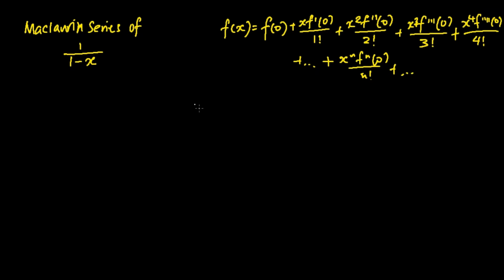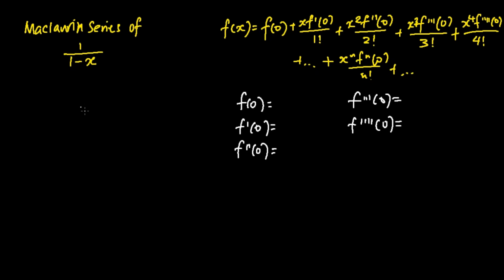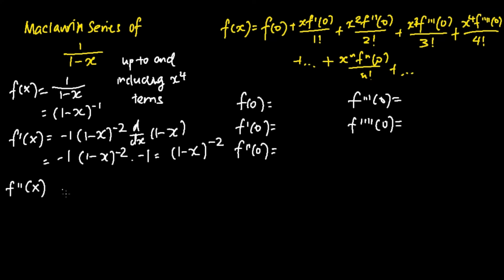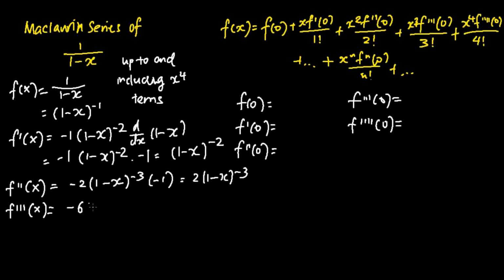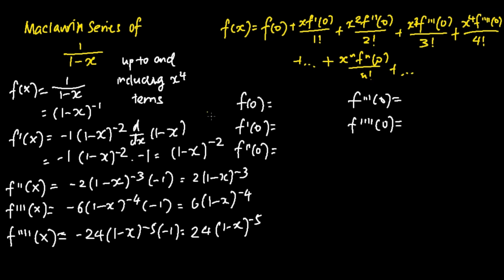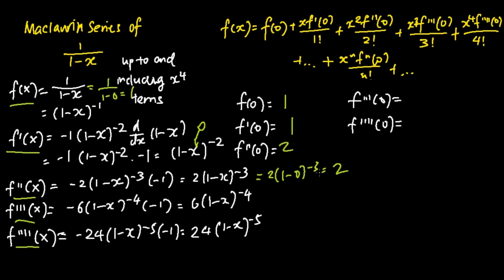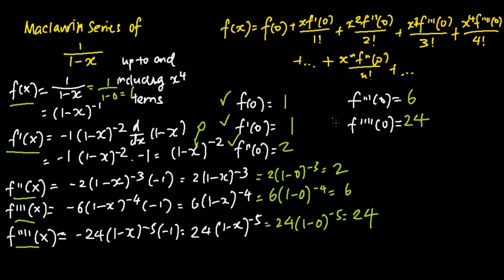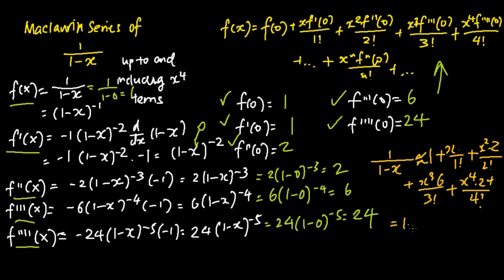Maclaurin series of 1/1-x (up to the x^4 term)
Maclaurin series of 1/1-x (up to x^4 term)

Maclaurin series of 1/1-x (up to x^4 term) - this video teaches us how to perform the Maclaurin series of 1/1-x  (up to x^4 term)